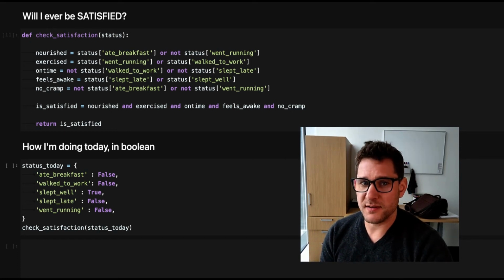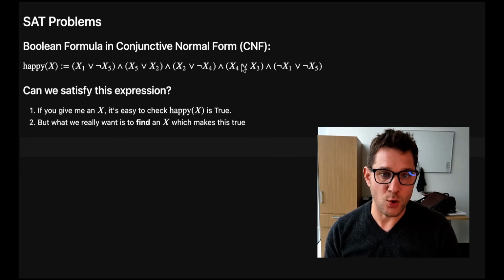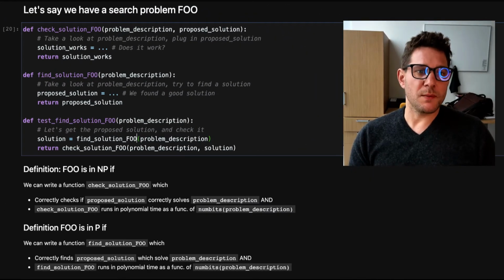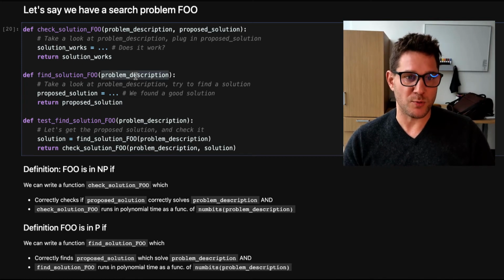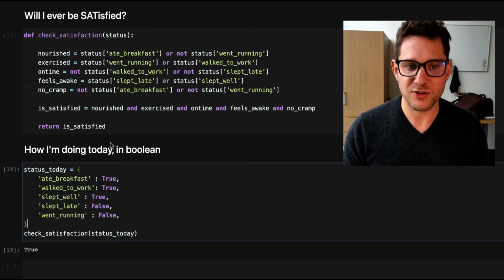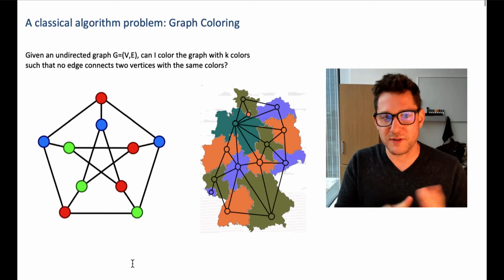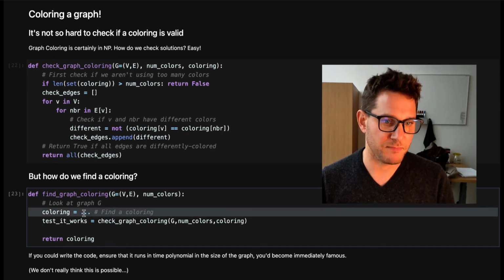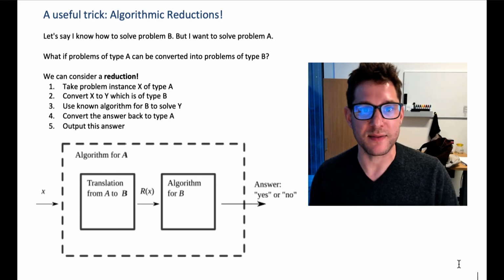Intro to Complexity Theory